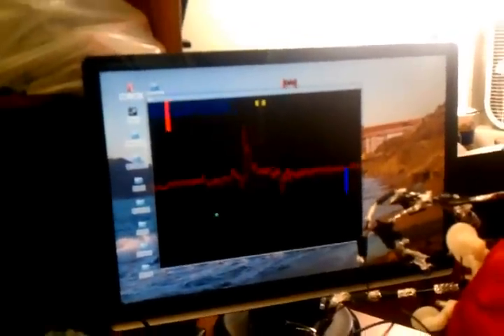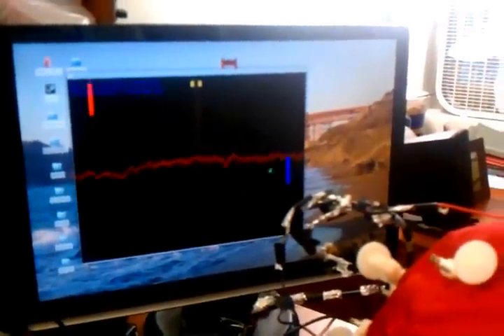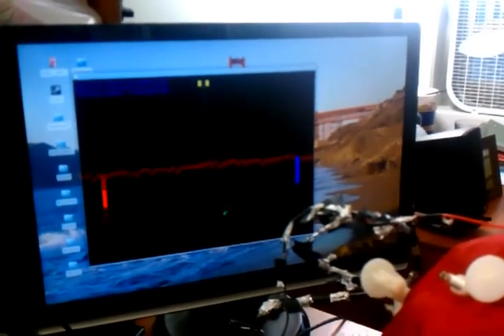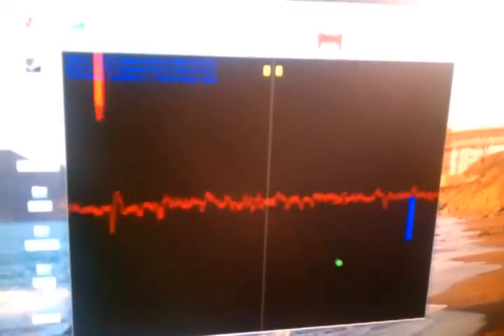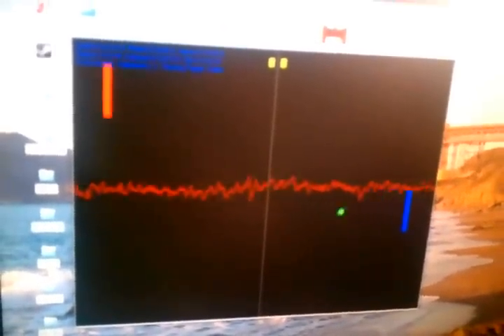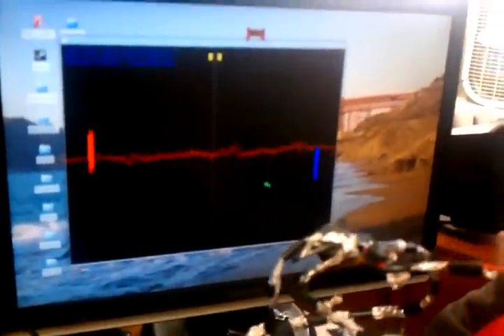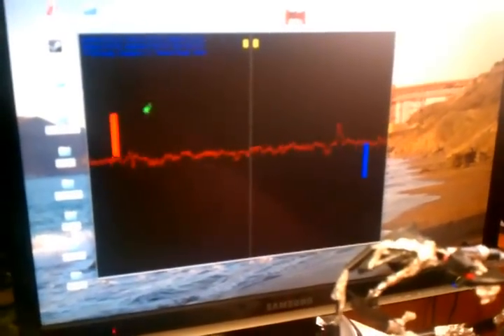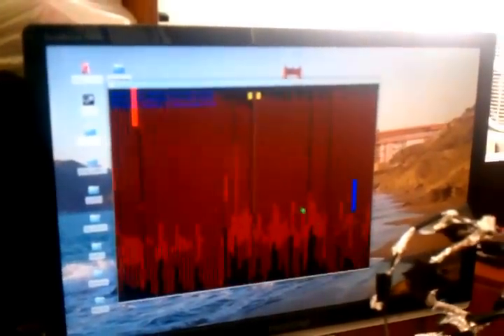Cornell ECE 4760 Final Project: Brainwave-Controlled Pong (Brain Computer Interface)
Our goal was to build a brain-computer interface using an AVR microcontroller. We decided that the least invasive way of measuring brain waves would be using electroencephalography (EEG) to record microvolt-range potential differences across locations on the user's scalp. In order to accomplish this, we constructed a two-stage amplification and filtering circuit. Moreover, we used the built-in ADC functionality of the microcontroller to digitize the signal. Passive silver-plated electrodes soaked in a saline solution are placed on the user's head and connected to the amplifier board. The opto-isolated UART sends the ADC digital values over USB to a PC connected to the microcontroller. The PC runs software written in MATLAB and C to perform FFT and run machine learning algorithms (SVM) on the resultant signal. From there, we were able to control our own OpenGL implementation of the classic PC game Pong using our mind's brain waves. We also wrote software to record our sleep and store the EEG signal inside a data file.